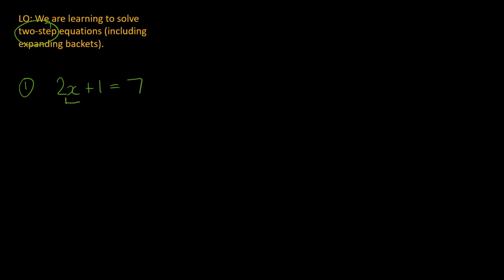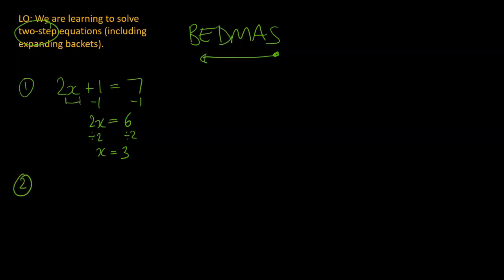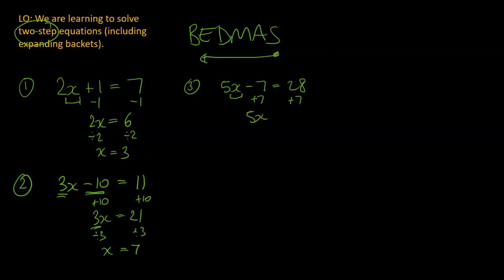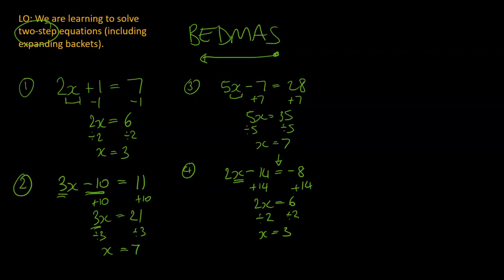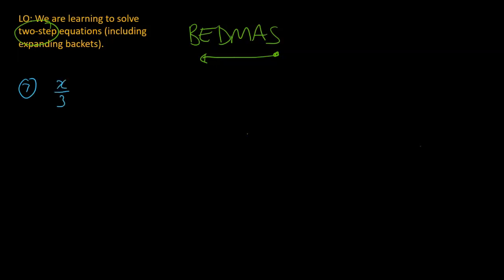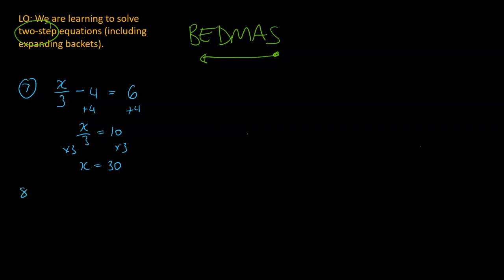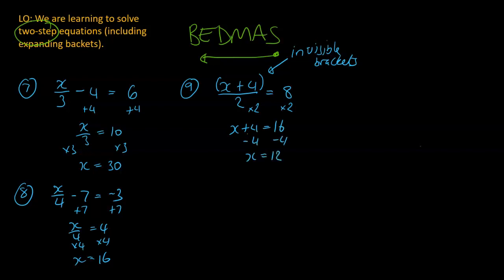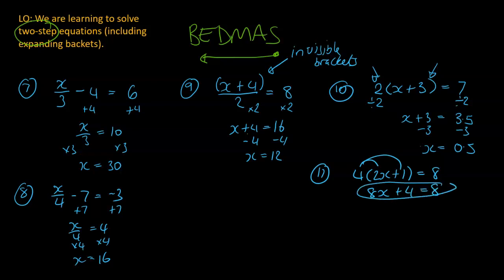03 Solving 2-step algebraic equations (including expanding)